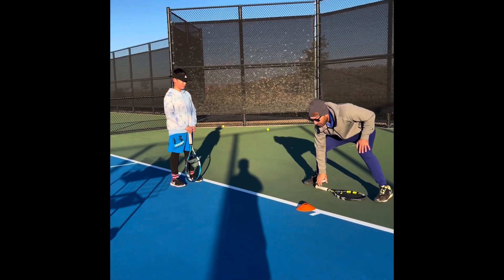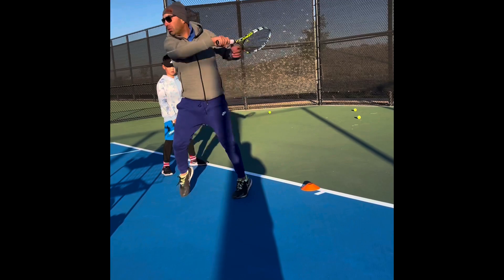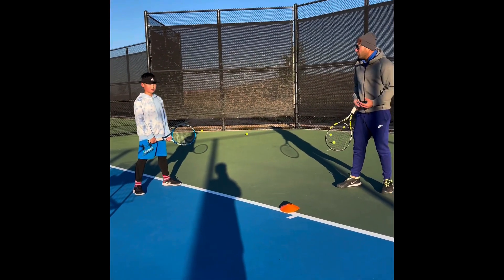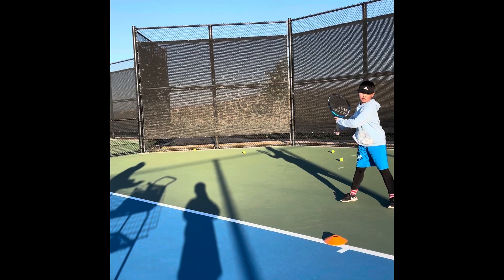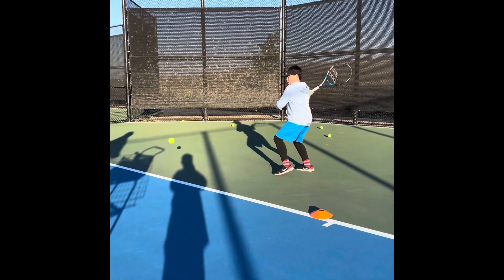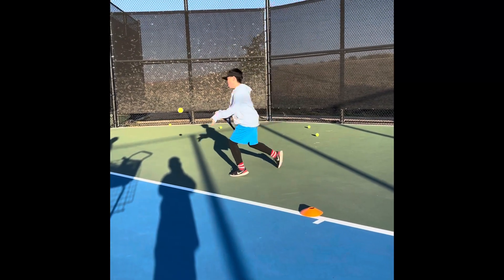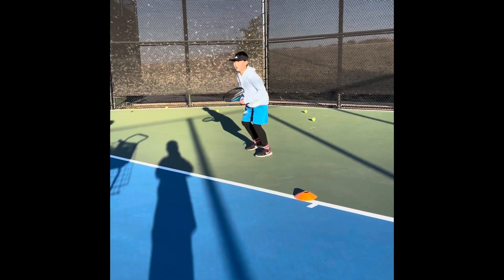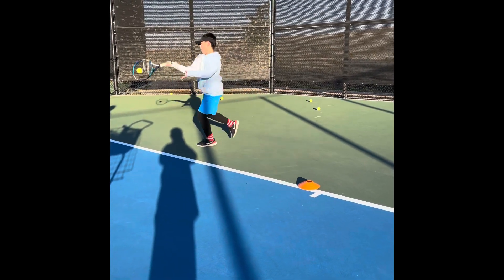Secret power in Forehand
Secret power in Forehand for tennis
tennis